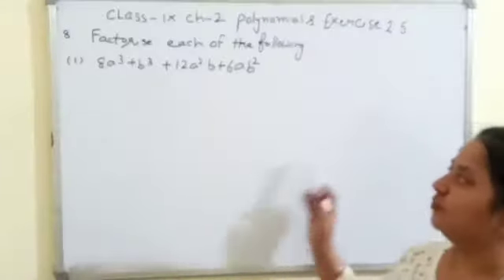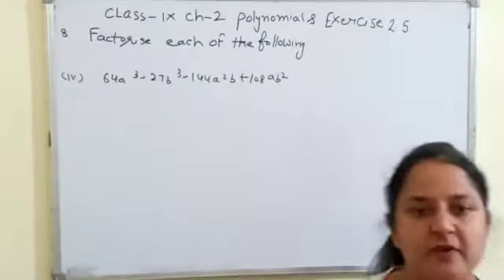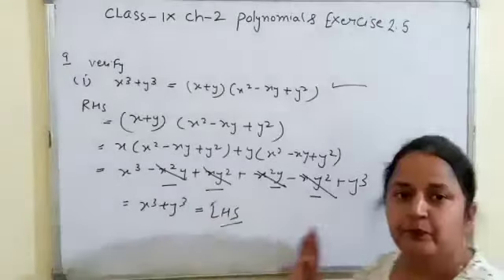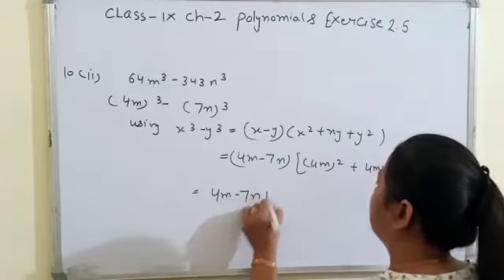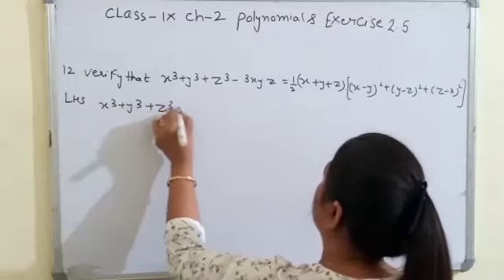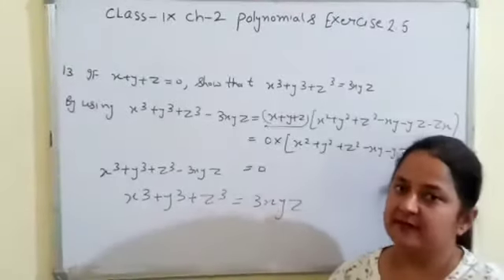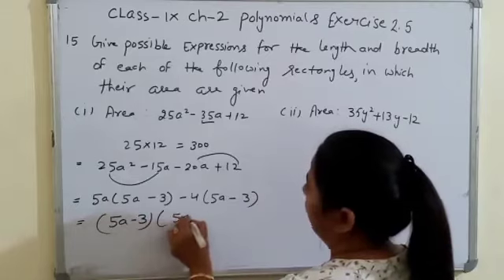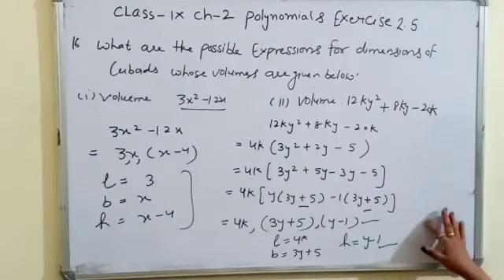Class 9, Ex 2.5 (PART III) Que 8 to 14 NCERT By Gagandeep